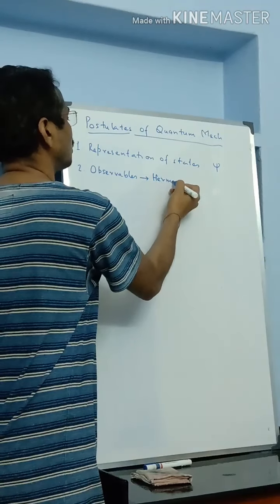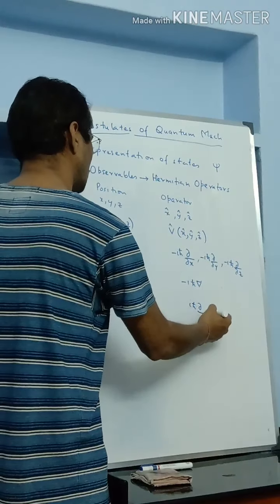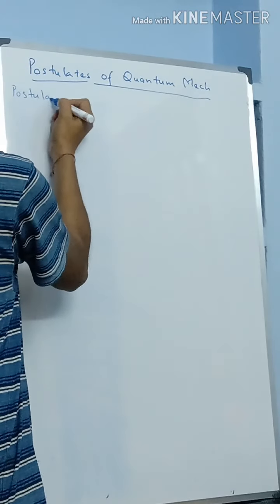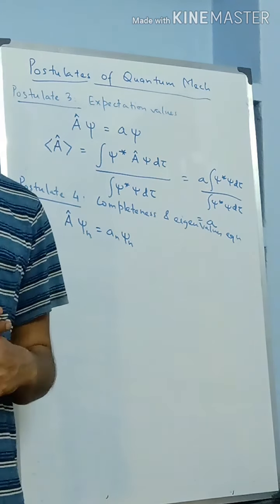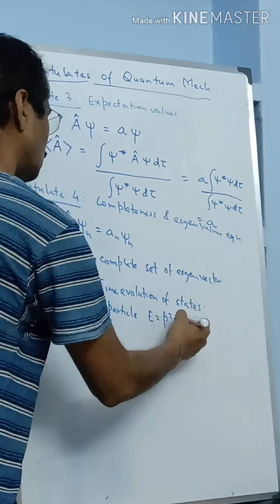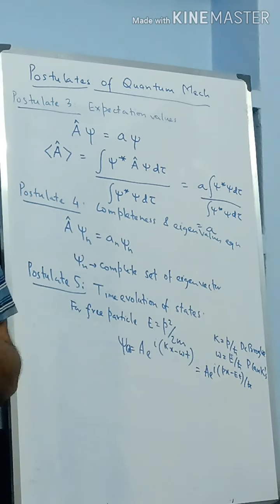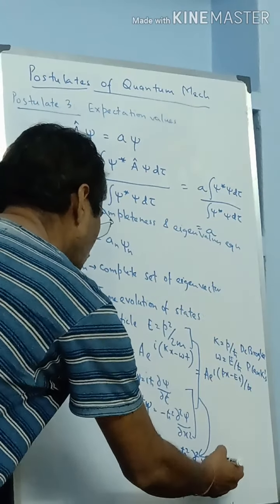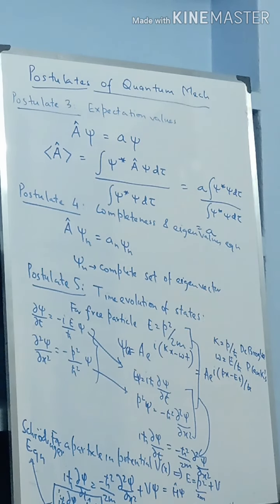Postulates of QM and Schroedinger Equation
Quantum Mechanics| Sem 4|UG